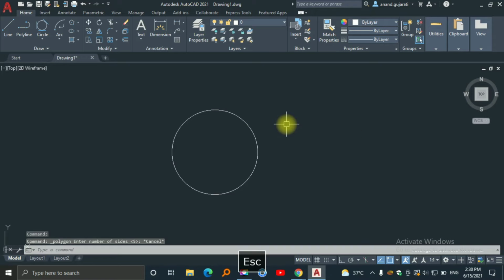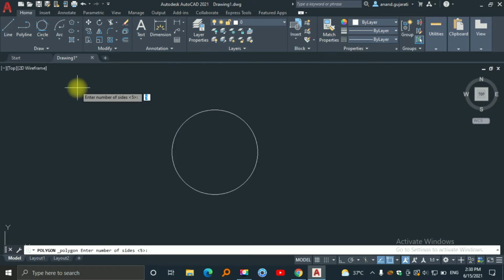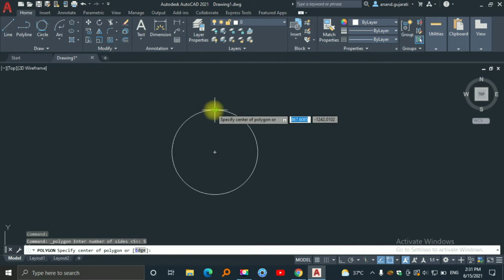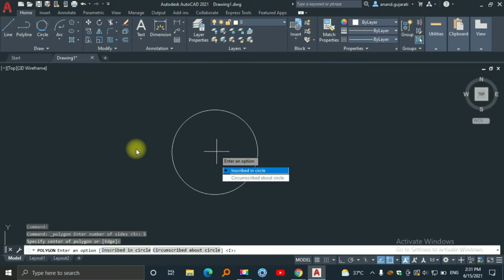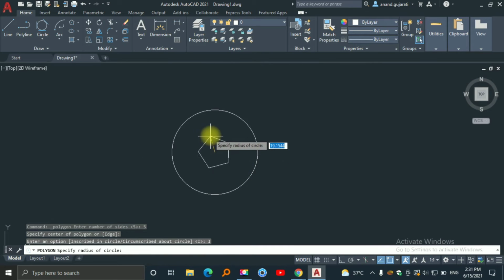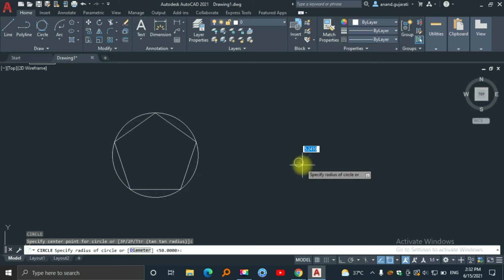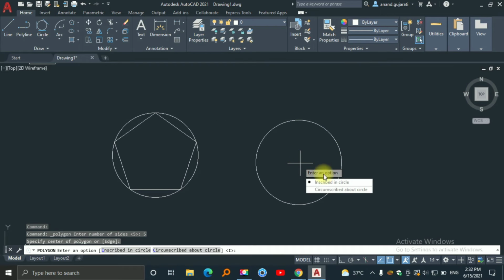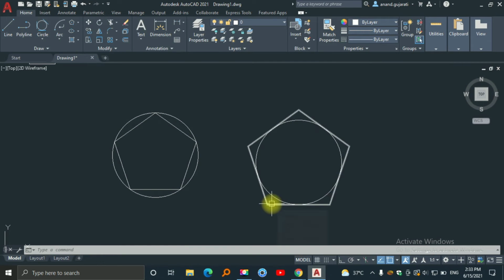CAD: Polygon (Draw Command)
Steps:
1. Inscribe in Circle
The polygon formed will be drawn inside the circle. The command is best used when we want to create any polygon with its vertices or corners touching the circle. The shortcut command for inscribing is I.

2. Circumscribe about Circle
The polygon formed will be drawn outside the circle. The shortcut command for circumscribing is C.

-Select Polygon from the drop-down list of the Rectangle present on the ribbon panel.
-Type POL on the command line and press Enter.
-Specify the number of sides of a polygon. Here, we are creating a pentagon, so we will enter 5.
-Press Enter.
-Specify the centre of polygon on the viewport or workspace.
-Enter I or C for Inscribe or Circumscribe.
-Press Enter.